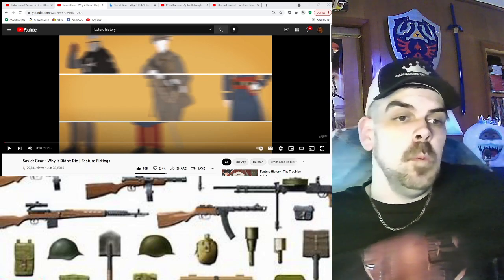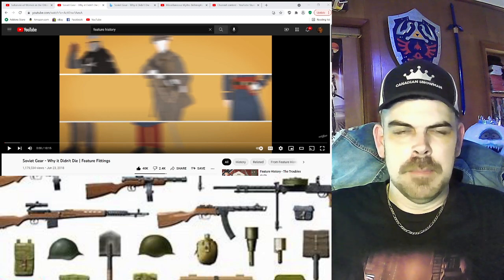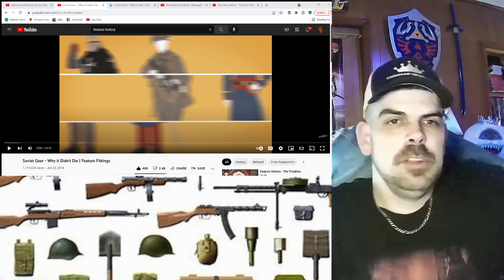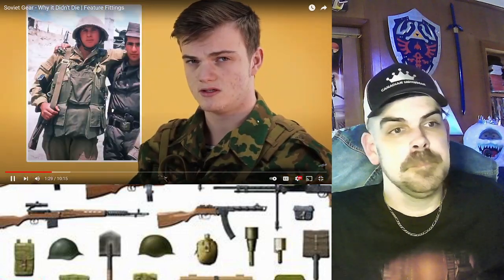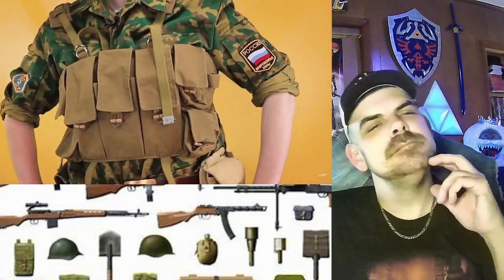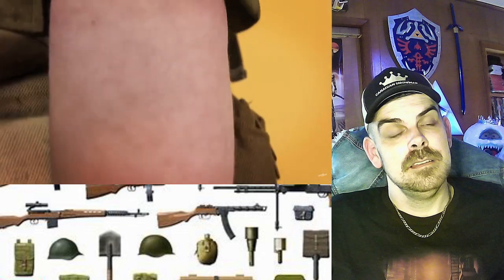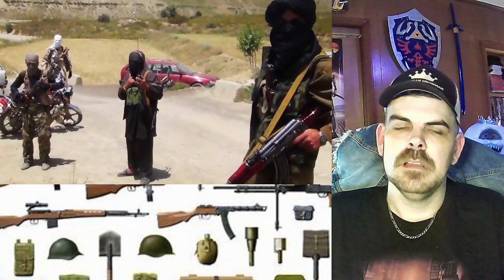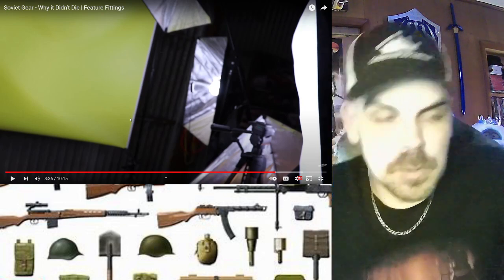Soviet Gear - Why it Didn't Die REACTION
Join the Snowmans Marshals for a better chance at your request getting watched and  to get access to other perks